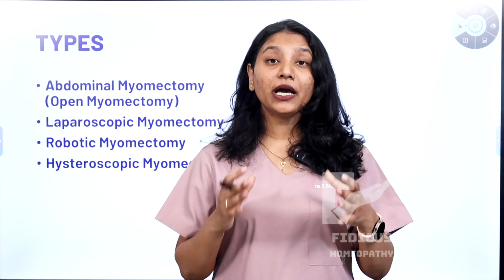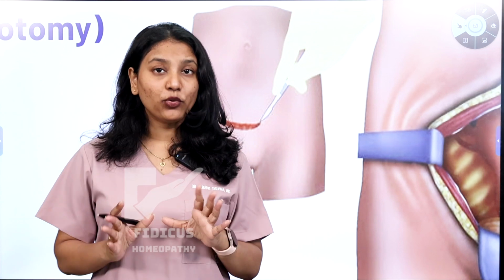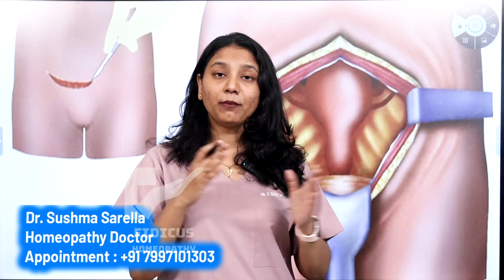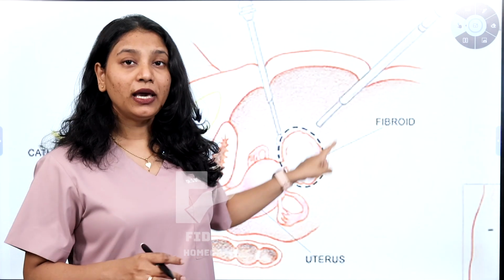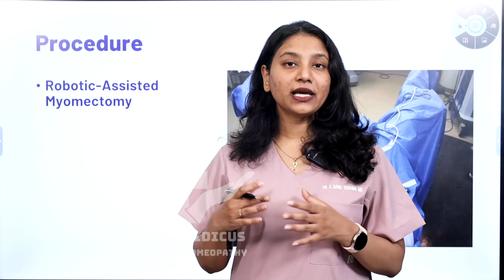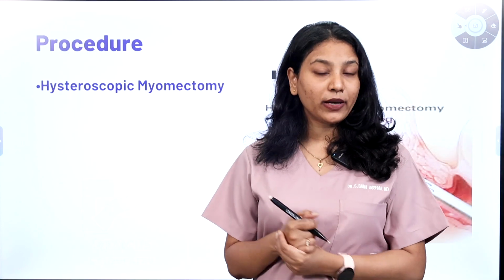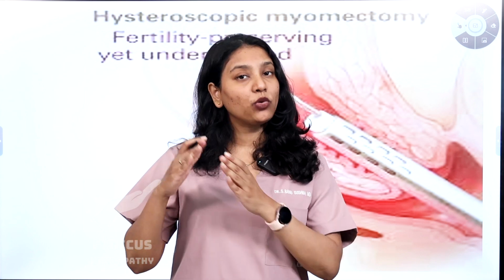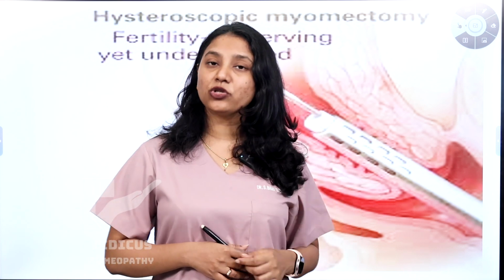Types of Fibroid Surgery : Laparoscopy Hysteroscopy & More | Treatment Cure Medicine | Gynaecology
Speciality Clinic
Fidicus Women

About Video : Confused about fibroid surgery options? This video explains the major types—Laparoscopy, Hysteroscopy, Myomectomy, and Abdominal surgery—along with when and why each is recommended. Understand their procedures, pros & cons, recovery, and how homeopathy could be a non-surgical alternative. Make informed decisions for your fibroid treatment and uterine health.

Questions Addressed : What are the different types of fibroid surgeries available?

When is laparoscopy the best option for fibroid removal?

How does hysteroscopic surgery work for fibroids?

What is the difference between myomectomy and hysterectomy?

When do doctors recommend open abdominal surgery for fibroids?

What are the pros and cons of each fibroid surgery type?

How long is the recovery for each type of surgery?

Are there risks involved in fibroid surgeries?

Can all fibroids be treated without surgery?

How does homeopathy compare to surgical options for fibroids?

About Dr. Bharadwaz :
Gynaecology Specialist